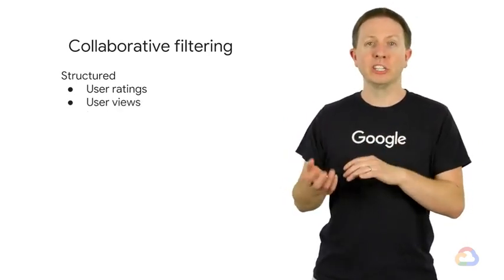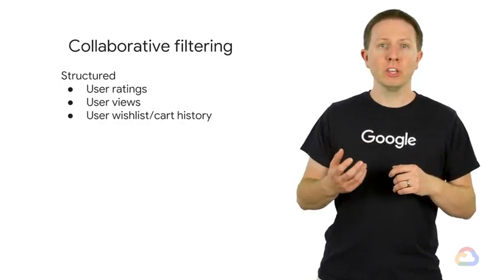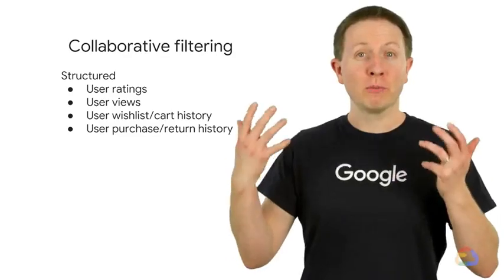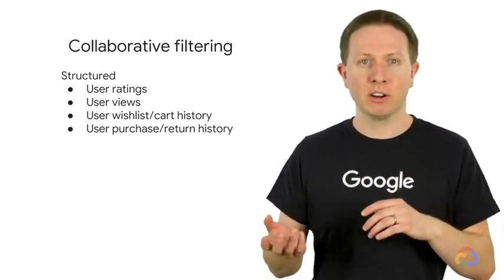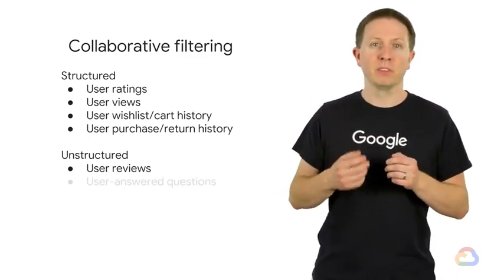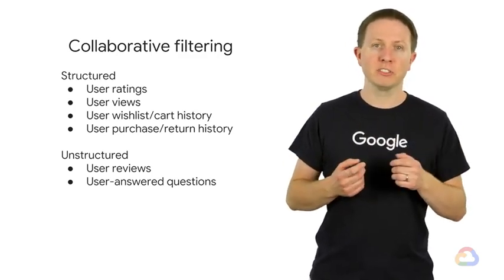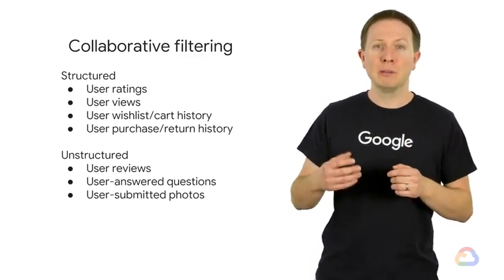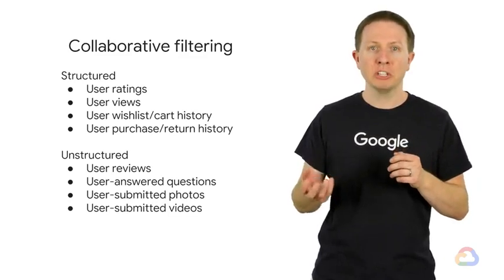2.1.3. Lab: Designing a Hybrid Collaborative Filtering Recommendation Systems